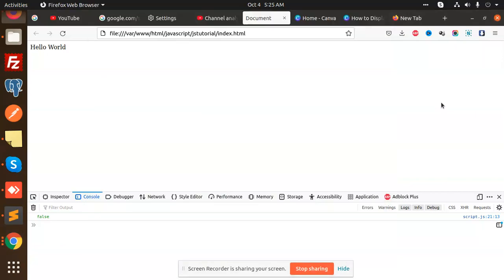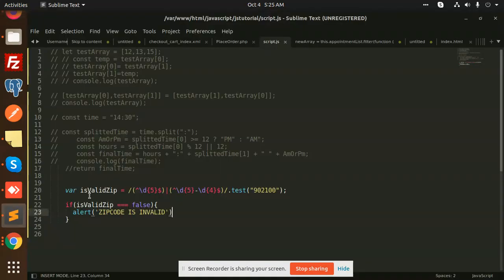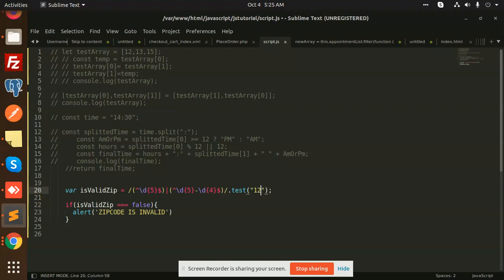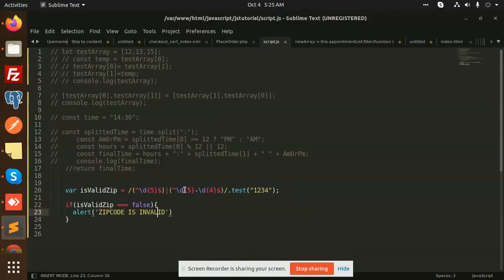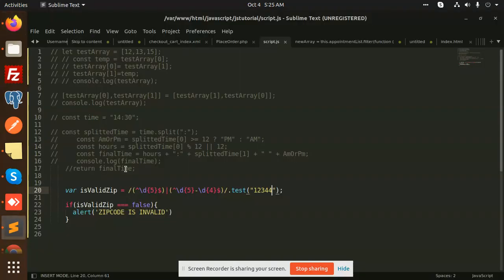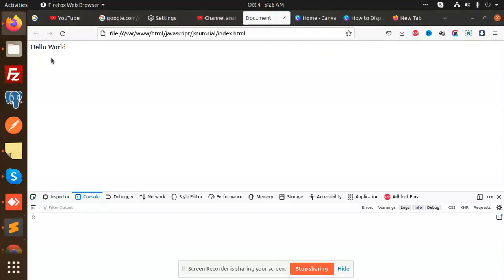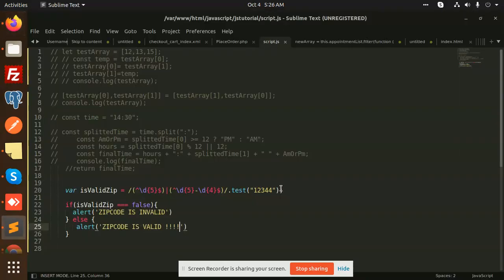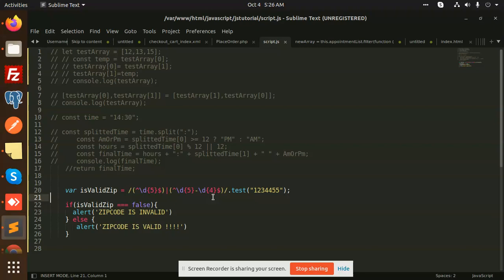How to Validate ZIP Code with JavaScript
How to Validate ZIP Code (US Postal Code) with JavaScript
javascript tutorial for beginners full course
javascript tutorial w3schools
javascript tutorial geeksforgeeks
freecodecamp javascript
javascript for beginners book
javascript full course free
javascript tutorial - javatpoint
best javascript tutorial on youtube